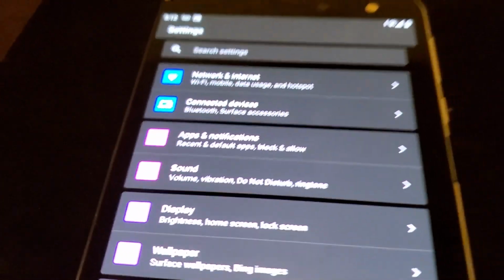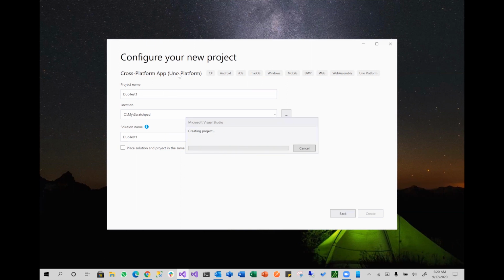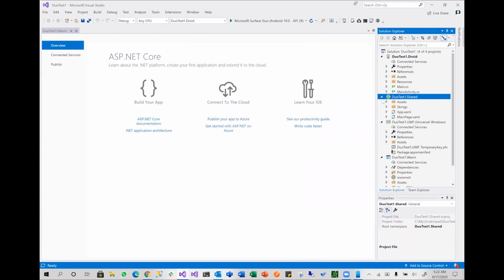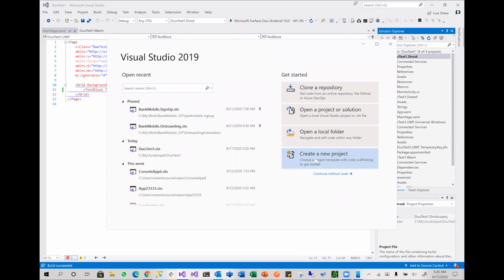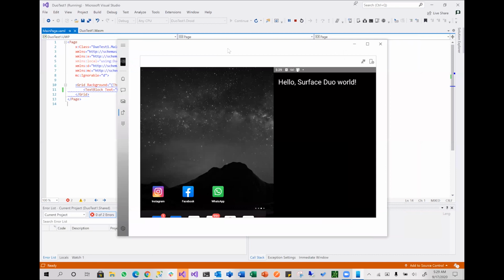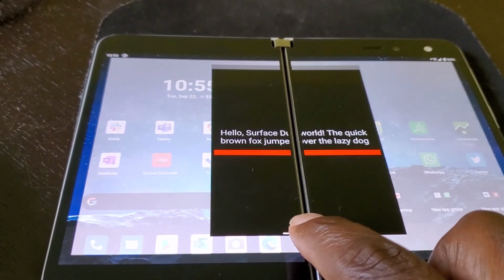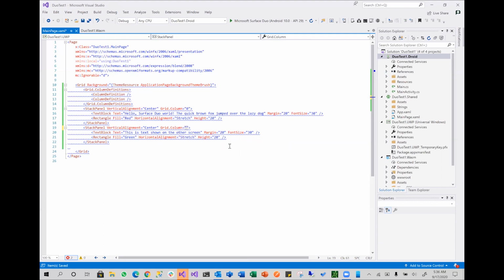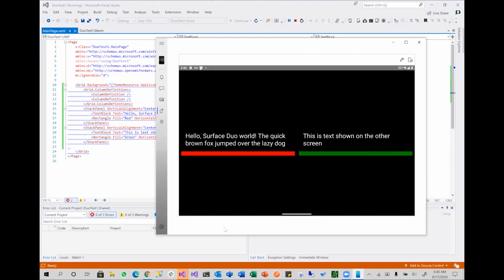Episode 7 - Surface Duo Coding Tutorial - Part 1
In this video I go through the basics of programming a surface duo.  We setup the device for running programs on and write a simple application that takes advantage of the dual screen interface.  We then deploy the app to the duo!